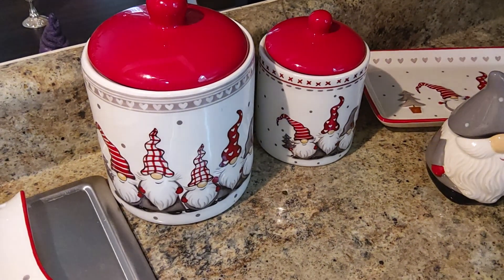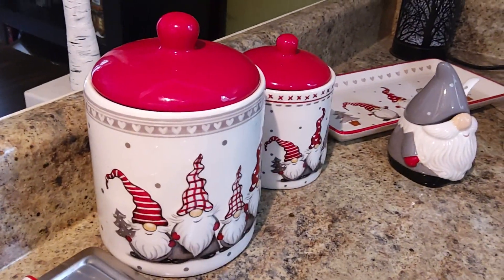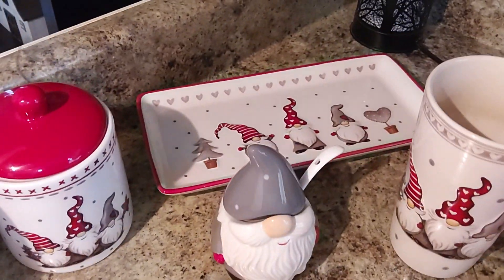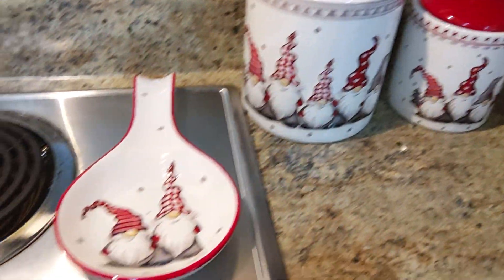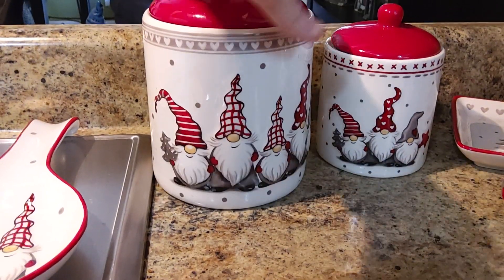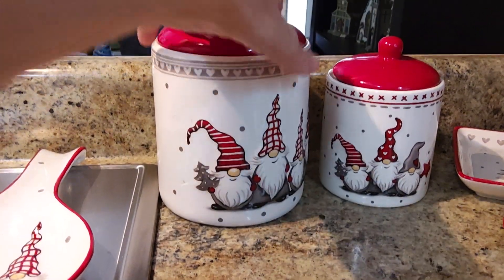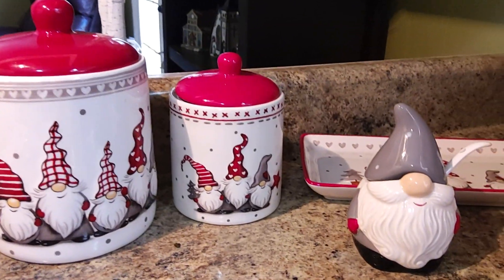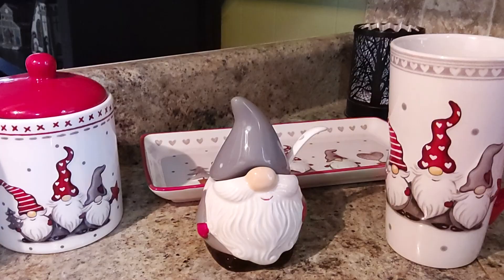temu kitchen | temu canisters | gnome kitchen decor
temu 3D gnome canisters  | gnome kitchen decor | gnome decor. temu reviews,  temu kitchen review